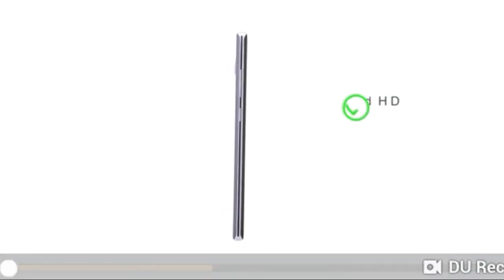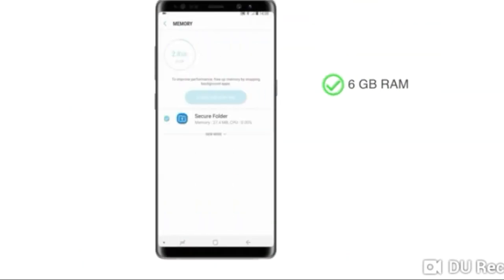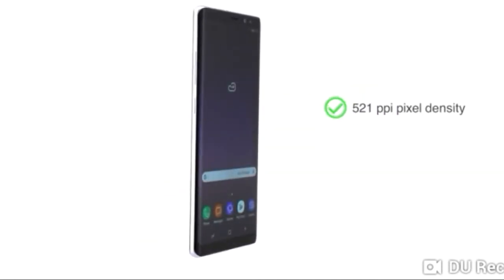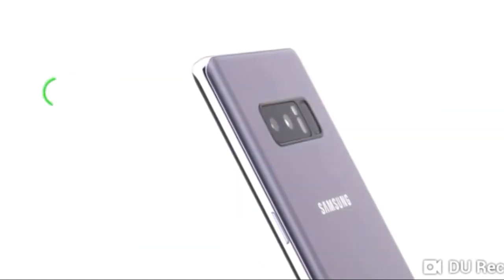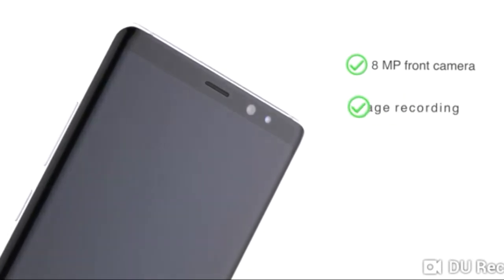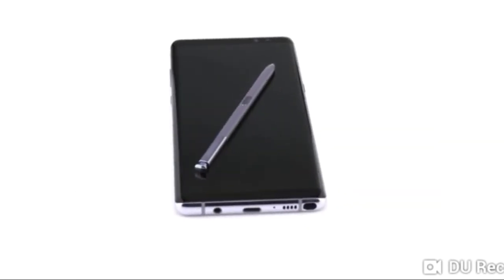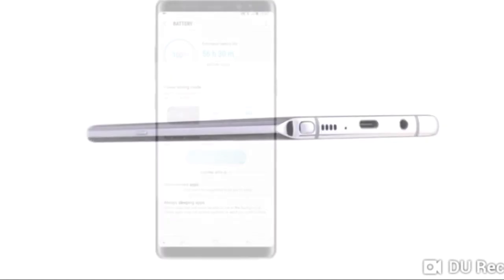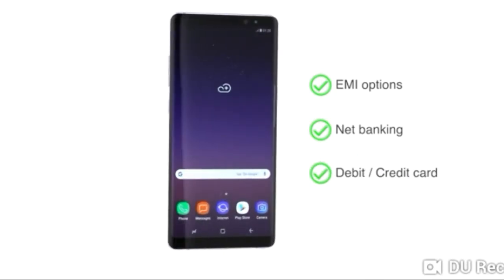Samsung Note 8 review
Samsung Note 8 Review 2018
Super and Osam videos and top
Mobile super clarity
Samsung Note 8